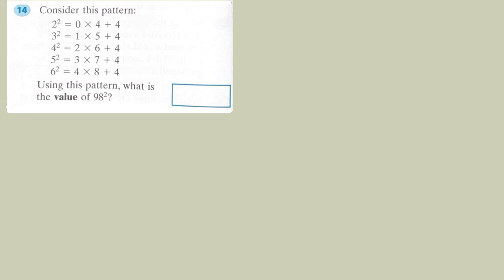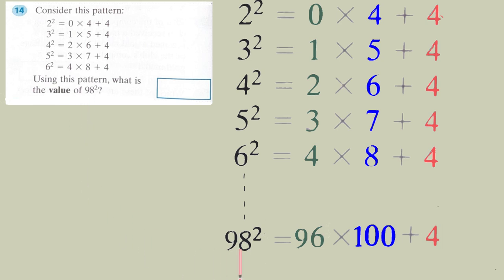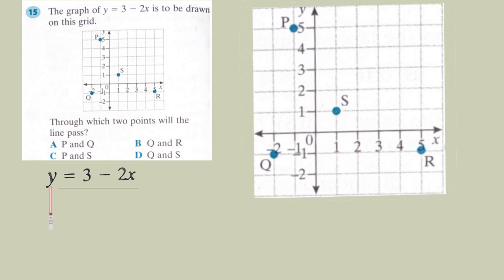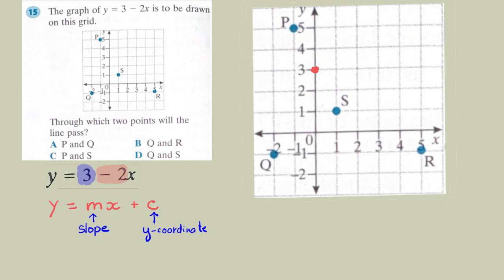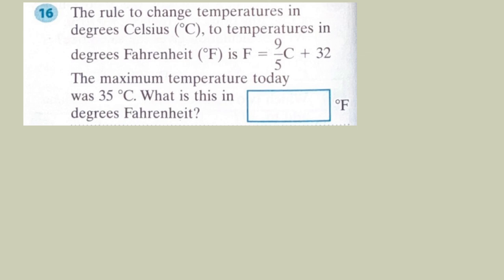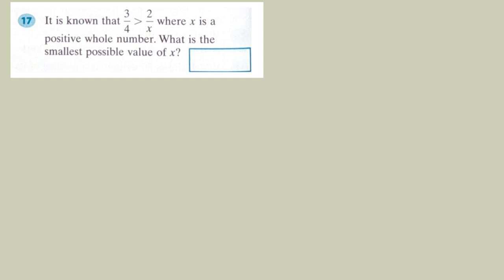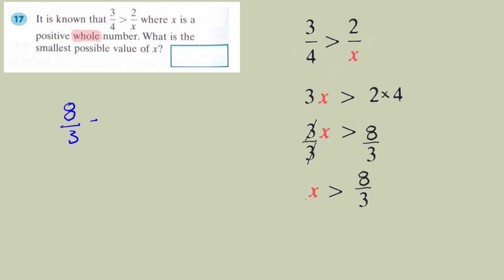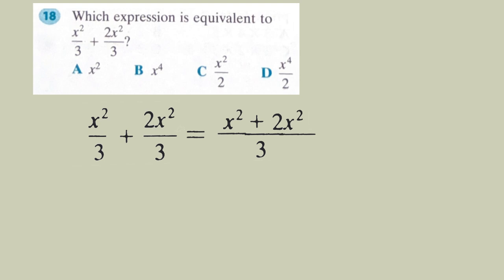Year 9 NAPLAN - Algebra Advanced 3 - Excell at School